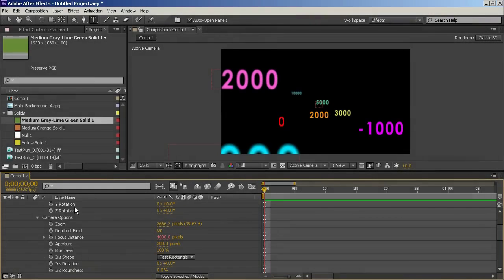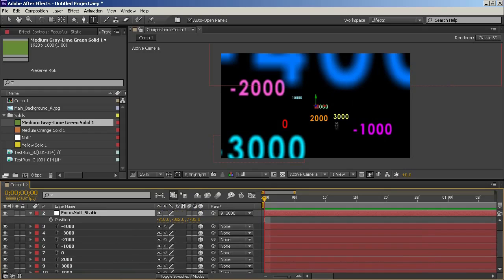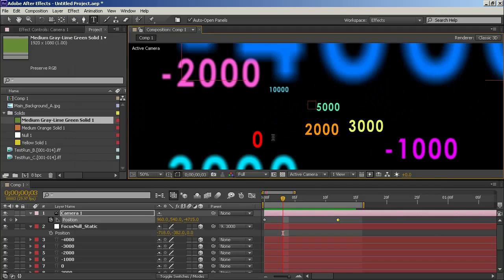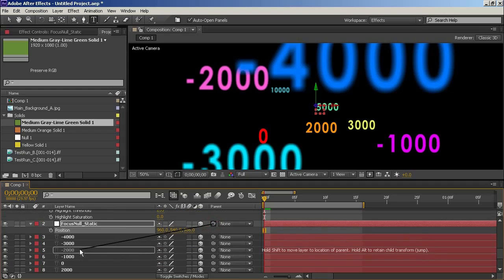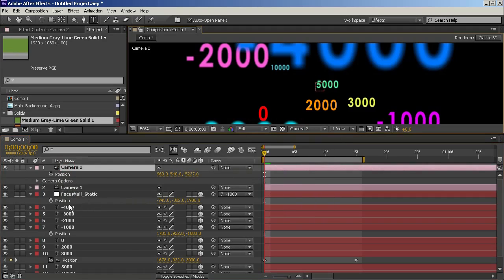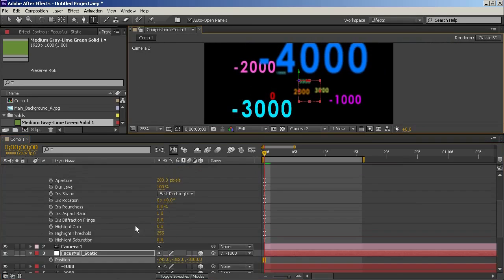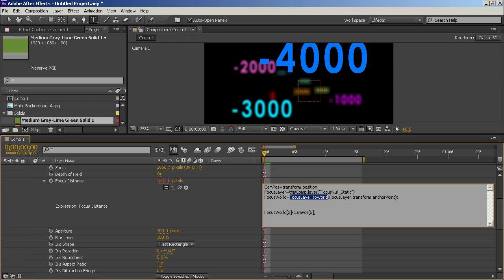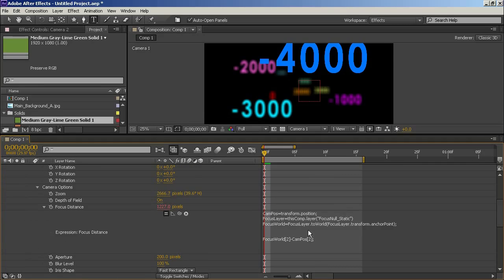[ AFTER EFFECT ] Time Saving Tricks When Animating In After Effects